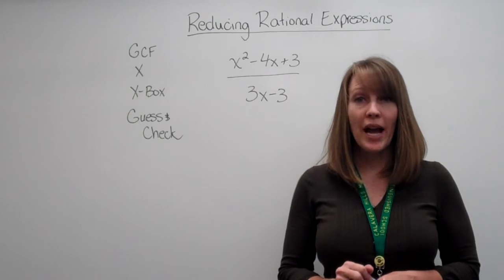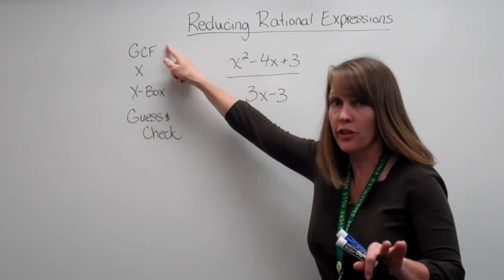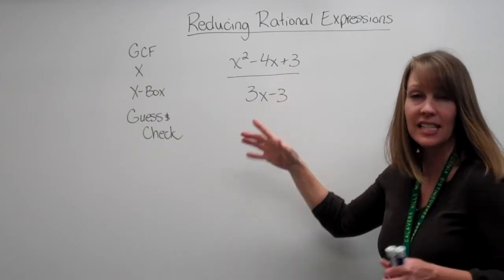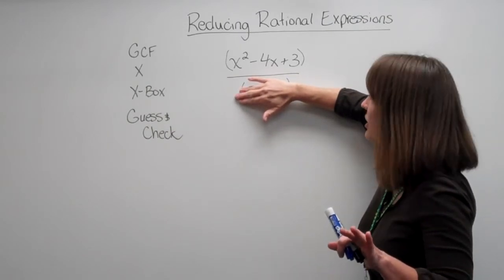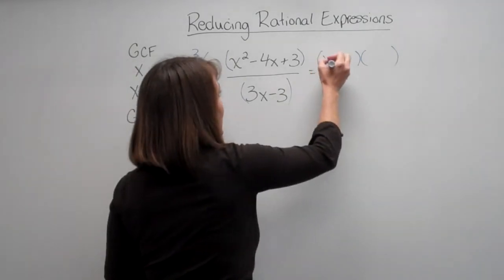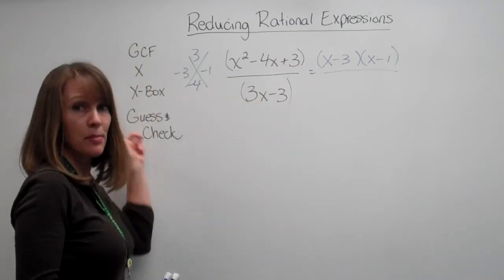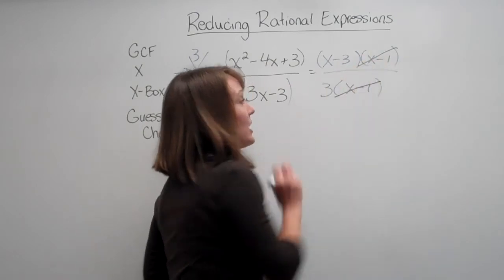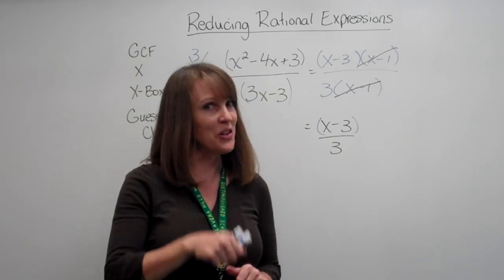Reducing Rational Expressions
How to reduce rational expressions by factoring